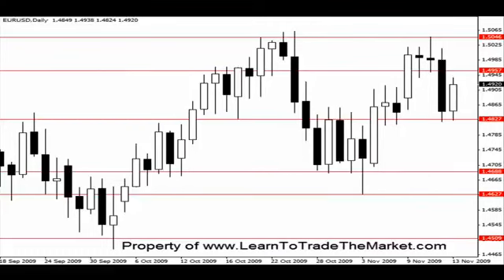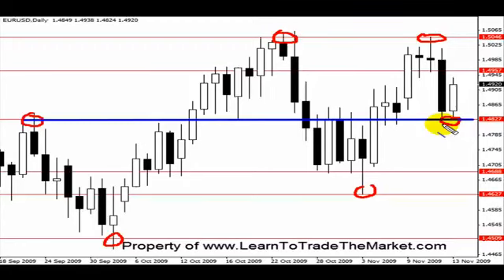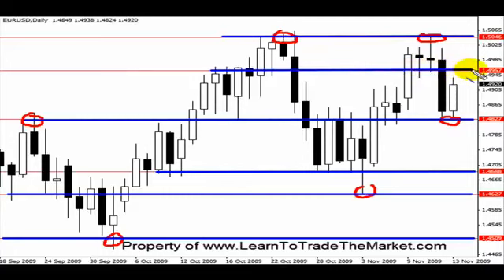How to Draw Support and Resistance on Forex Charts